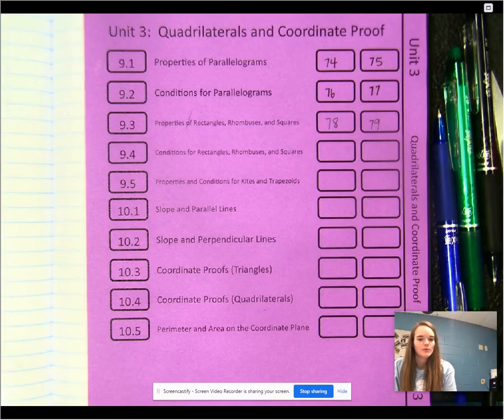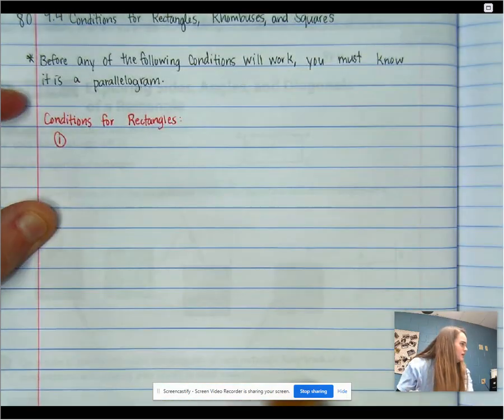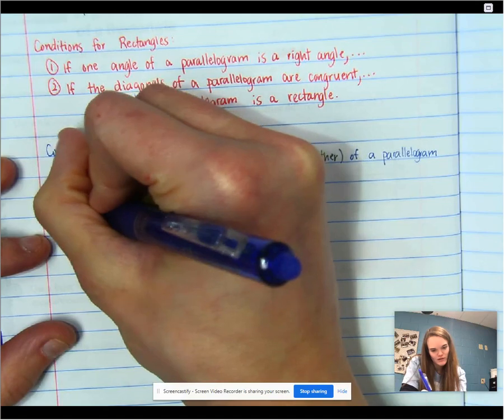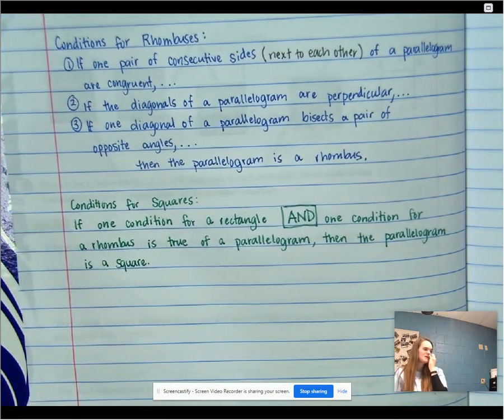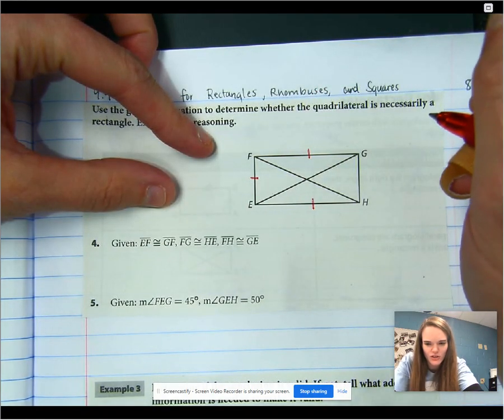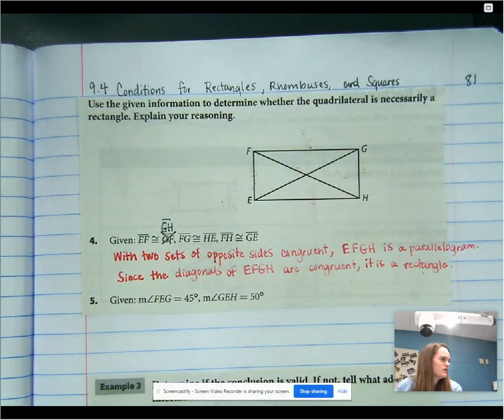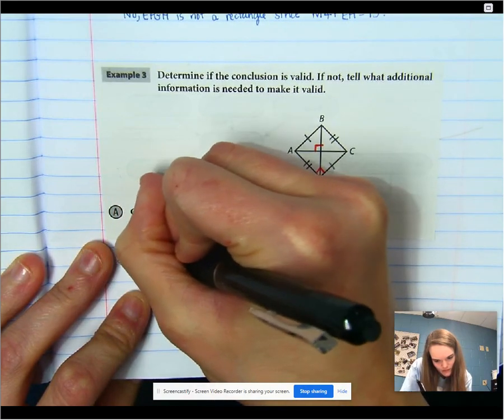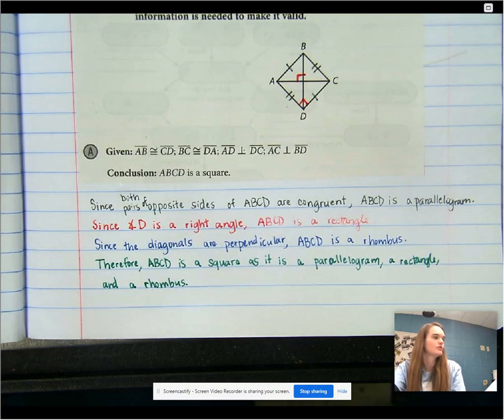9.4 Conditions for Parallelograms, Rhombuses, and Squares